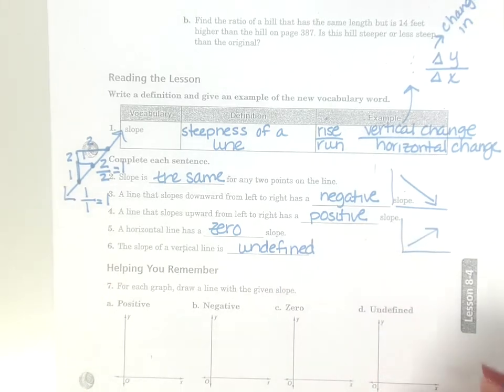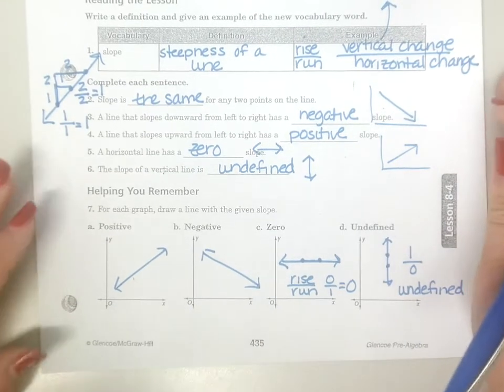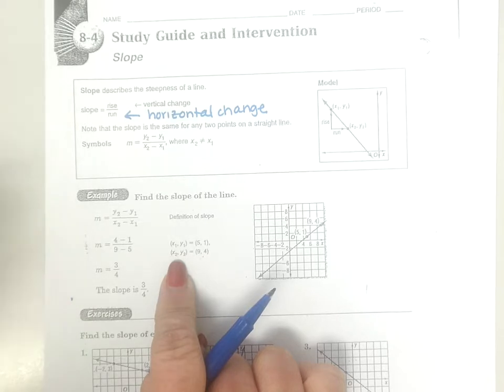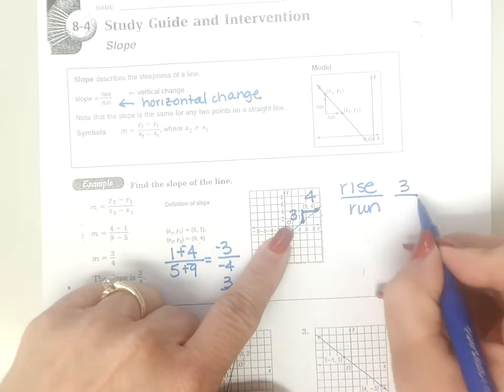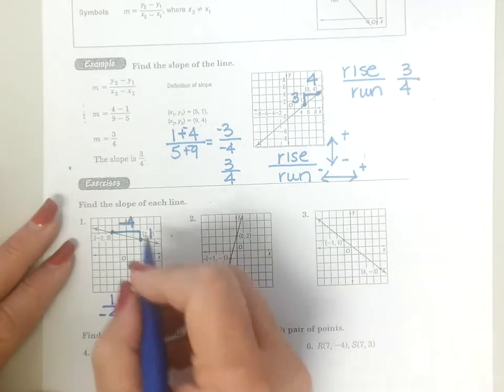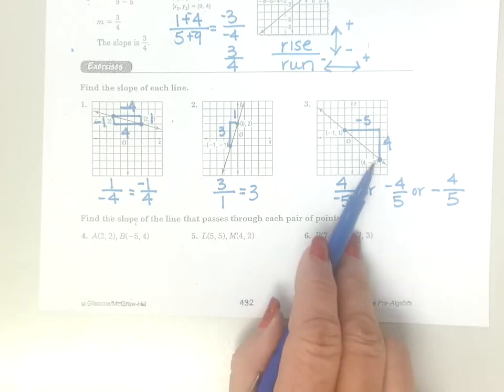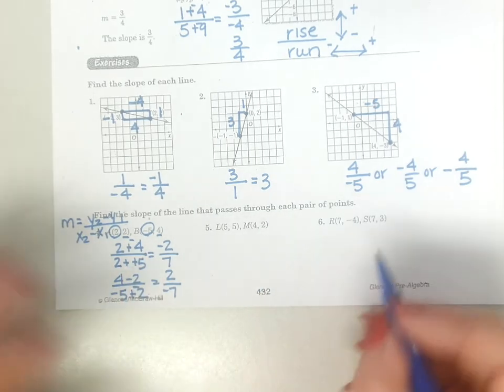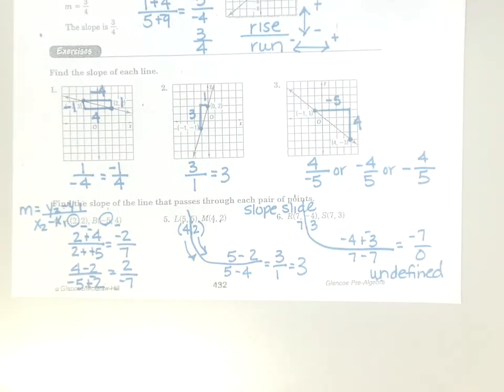8 4 Study Guide Notes